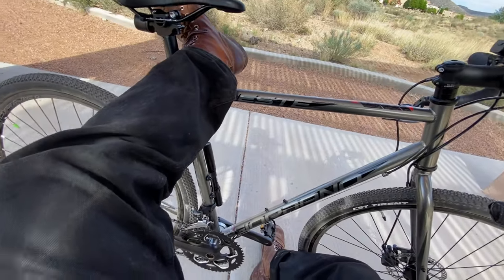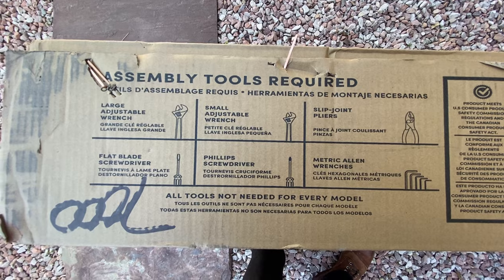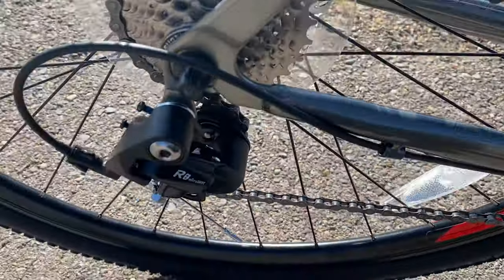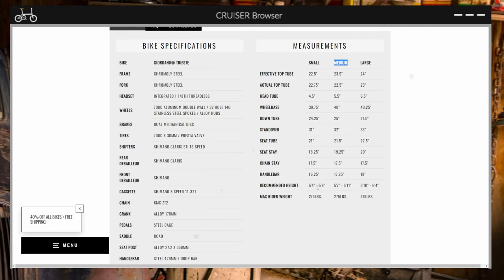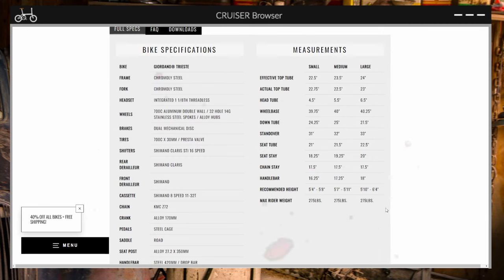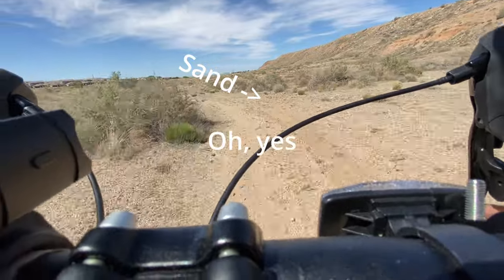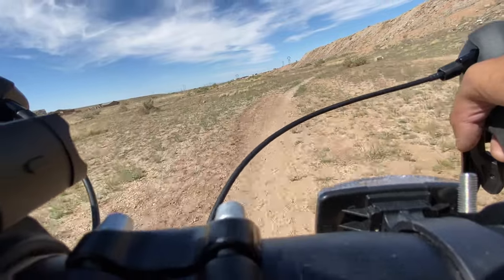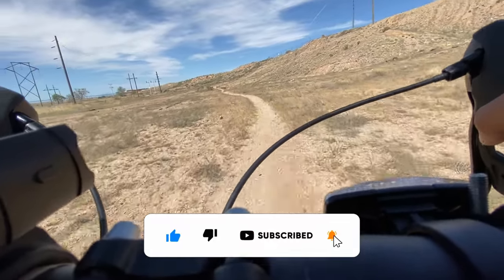How is This Gravel Bike Only $300?!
Upon Googling "cheap gravel bike," this was essentially the first and only one I needed to look at. The price was right (wildly cheap for what you get) and the geometry of the frame looks classic. It did need tuning: from the brakes to the rear derailleur, to the shifting cables. Not a lot of work per se, but more than what someone might expect out of the box.

or through Amazon

This is not a sponsored video nor did I receive anything for free. I've never heard of Giordano until a couple of weeks ago when I decided to pull the trigger. I looked up the trademark and it is owned by Kent International, which makes much more sense when it comes to a company being able to sell a decent bike at a VERY low price.

Like the video if you found some entertainment or peace.